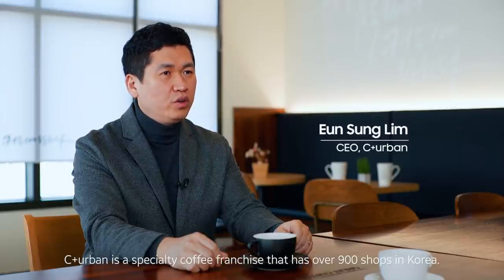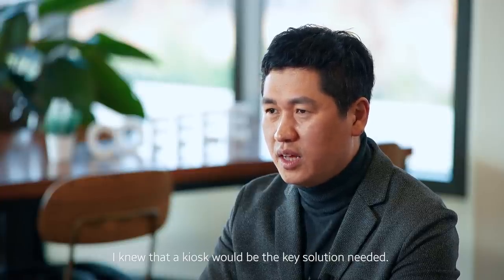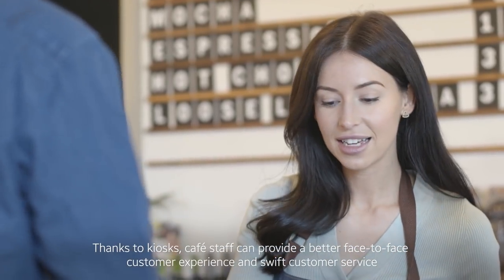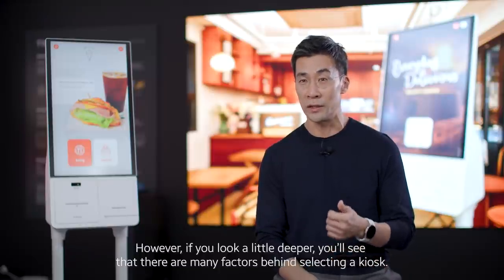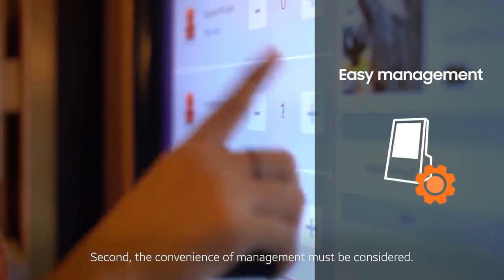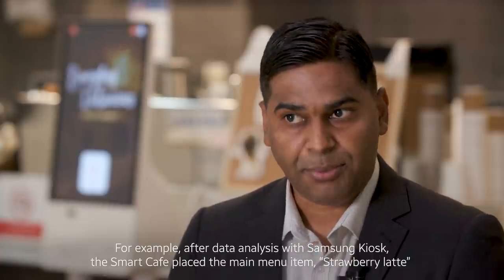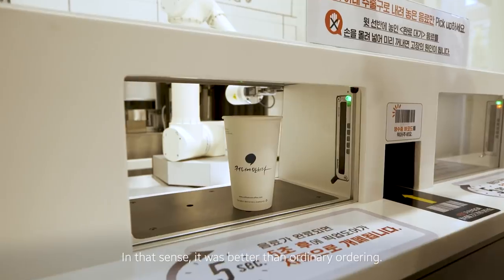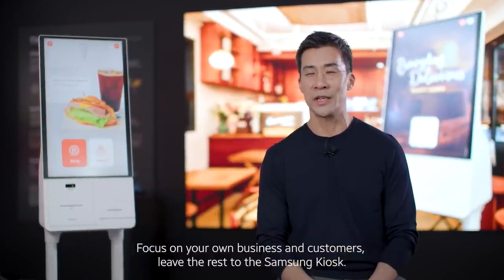Smart Signage Solutions: Kiosk Case Study - C+urban | Samsung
Watch C+urban’s success story – a coffee franchise that identified new business opportunities amid a changing retail landscape.
See how Samsung Kiosk helped to make the business smarter.